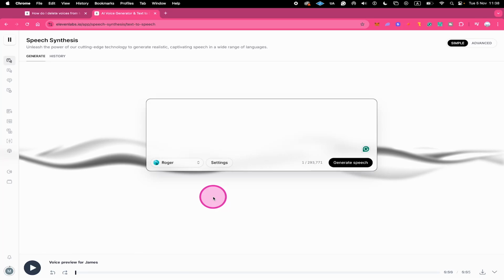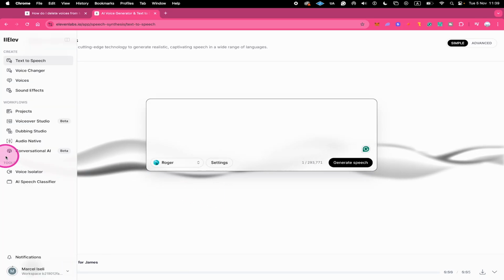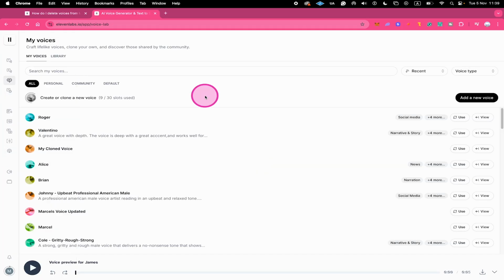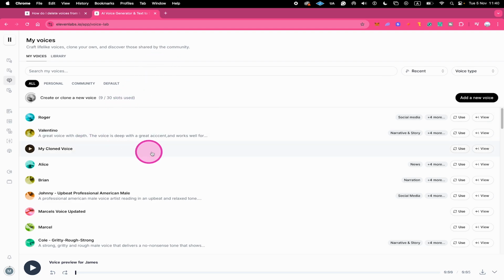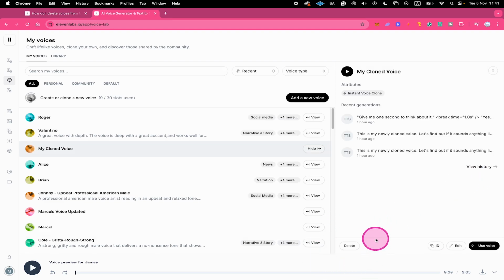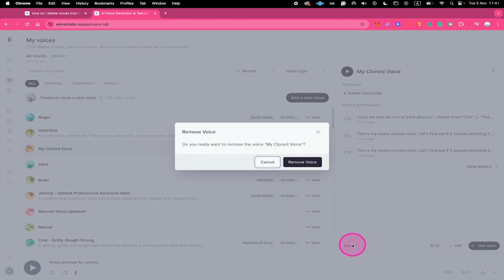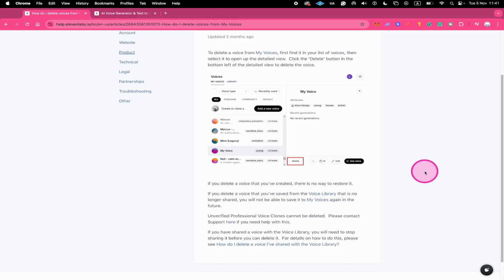How to Remove Voices in ElevenLabs — FAST & EASY